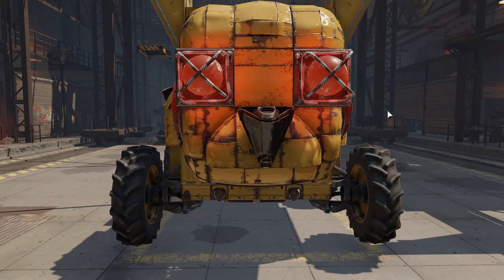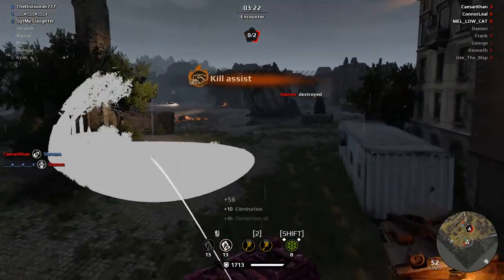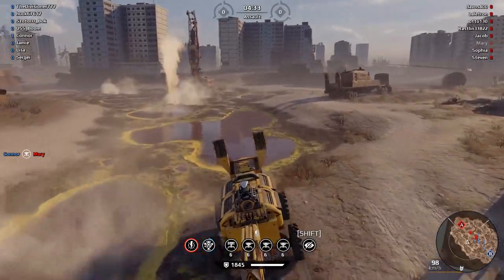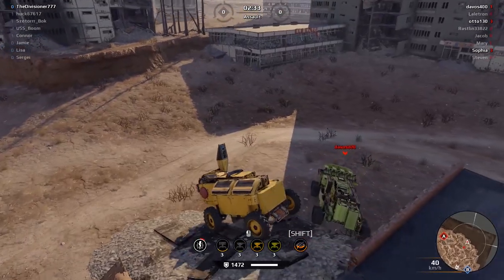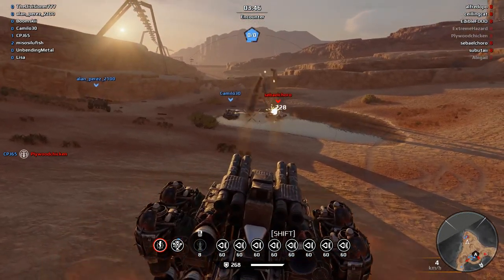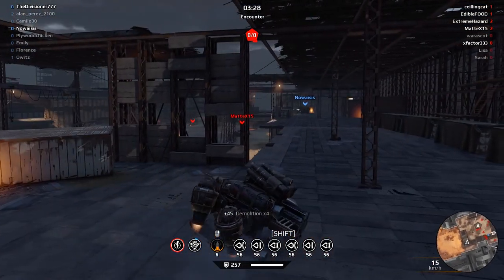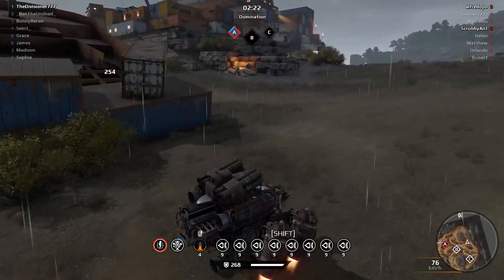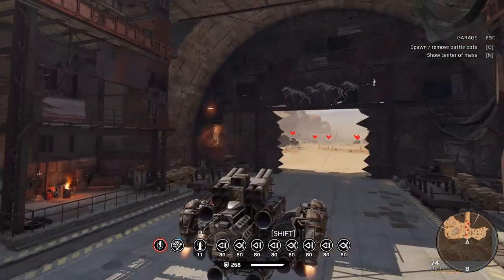Trolling People From The Air in Crossout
Game Overview:
Crossout Game Overview: